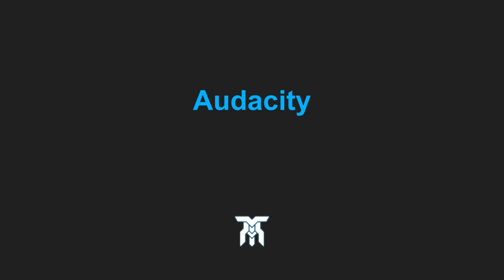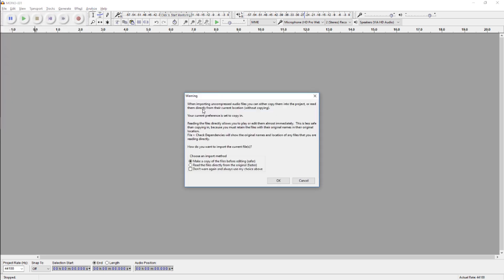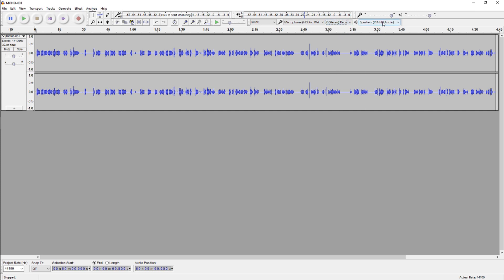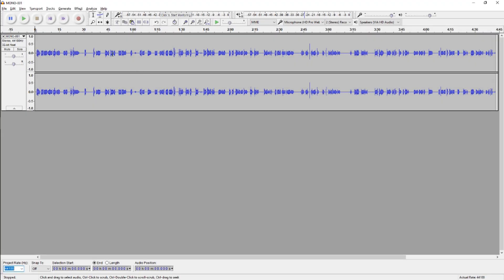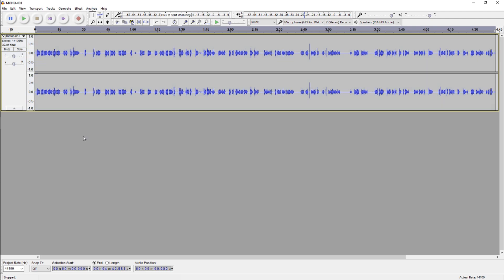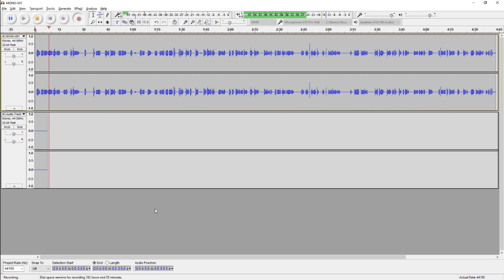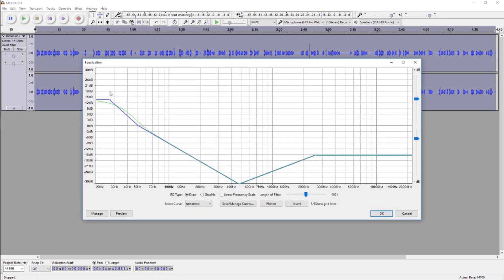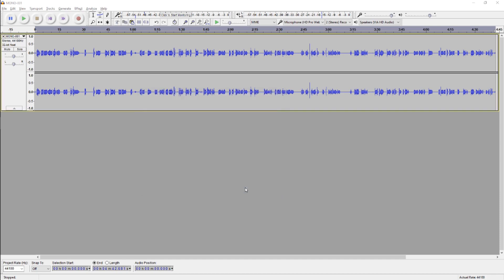How To Use Audacity For Beginners - V 2.1.2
How To Use Audacity For Beginners. This tutorial will walk you through how to record a song and to edit music using Audacity. Use this free software for recording music for your next project! There's plenty of features Audacity has and its effects are no exception. With the power of this audio editing software, it might be the only tool you'll need to record and edit podcasts, songs and much more audio projects you might have.

DAWs & Studio
FREE Software